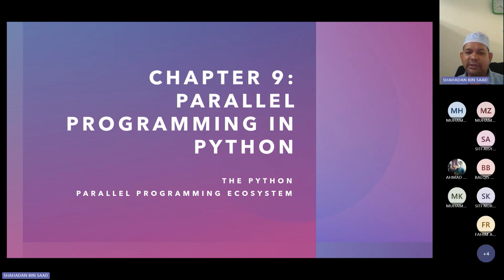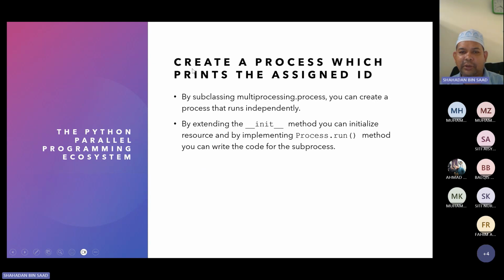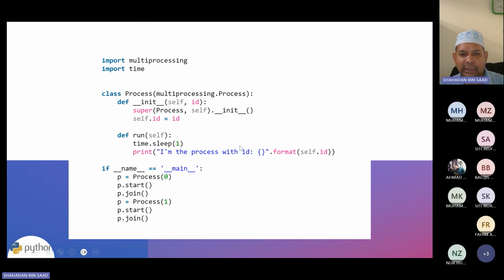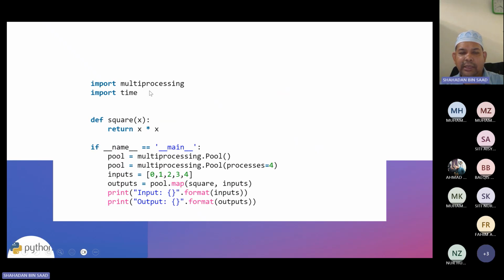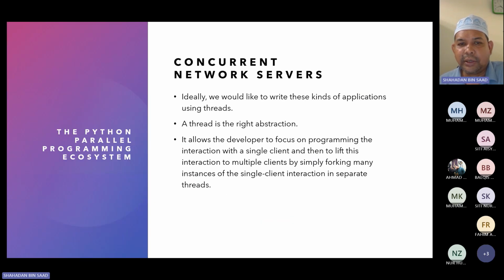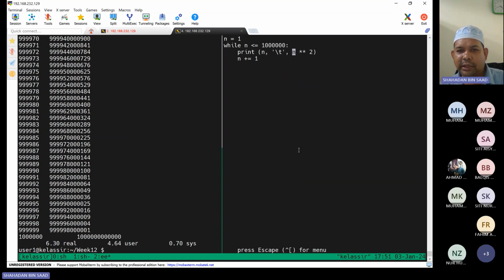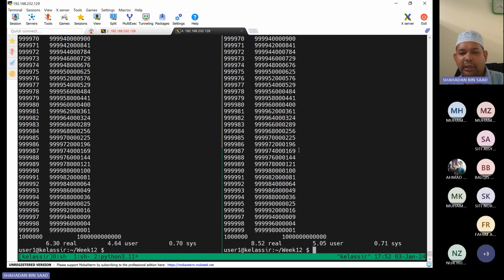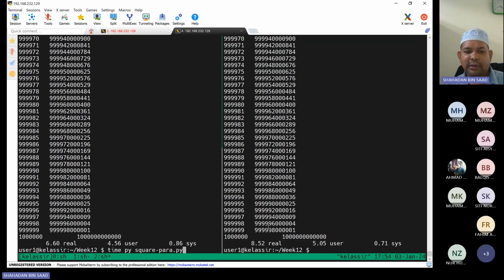2310-ITT440 Chapter 9.3 The Python Parallel Programming Ecosystem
Chapter 9
Parallel Programming in Python

msteams
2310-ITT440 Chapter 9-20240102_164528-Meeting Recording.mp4